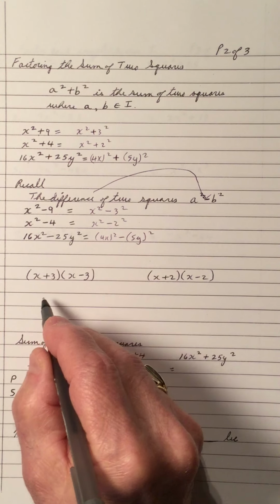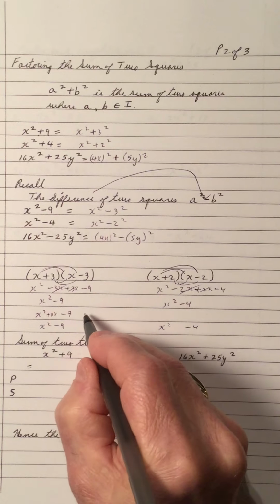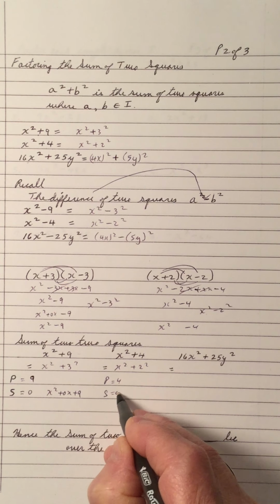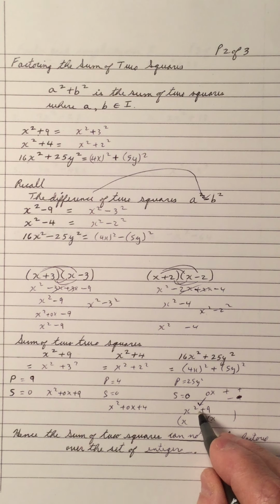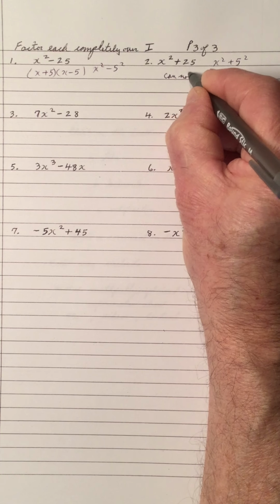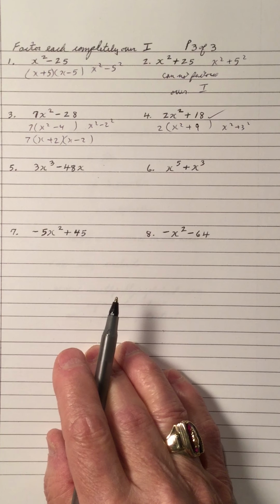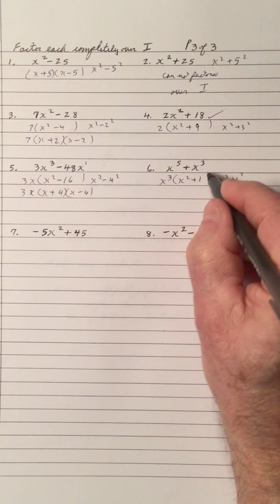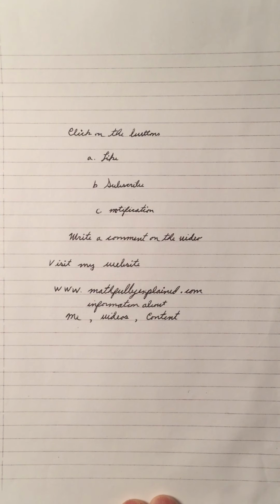Factor Sum of Two Squares